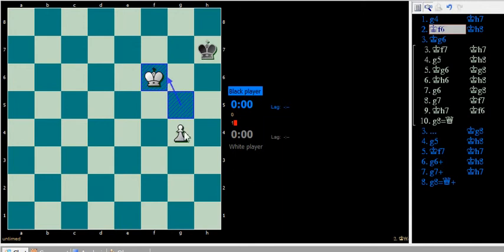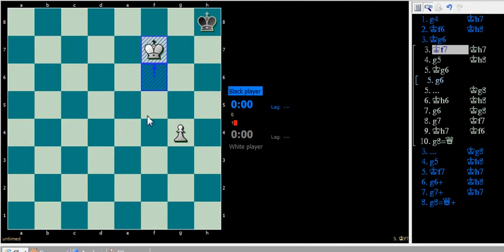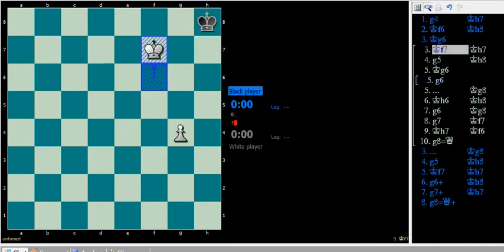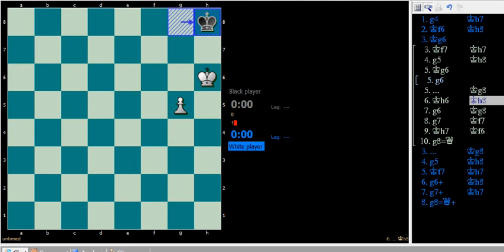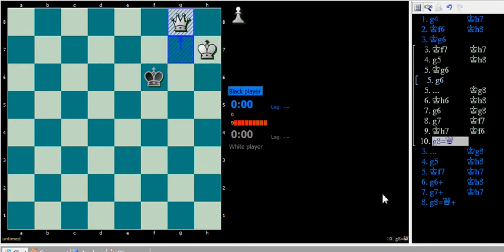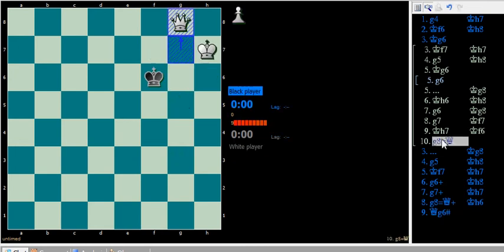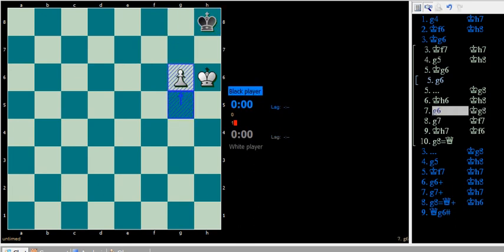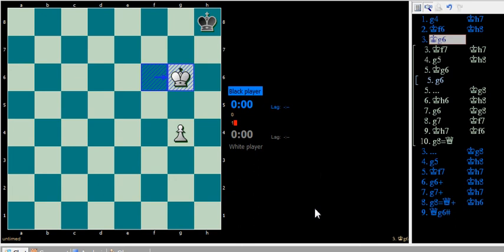68 Reserve Tempo.avi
This chess video is part of the "king and pawn vs. king" endgame series. This video illustates how the superior side can utilize reserve tempo by pushing a pawn, therby seizing the opposition and forcing the inferior side to yield.